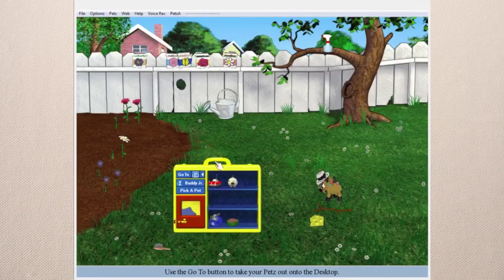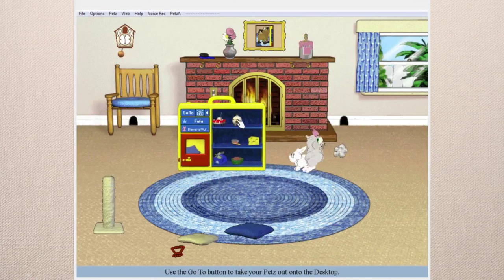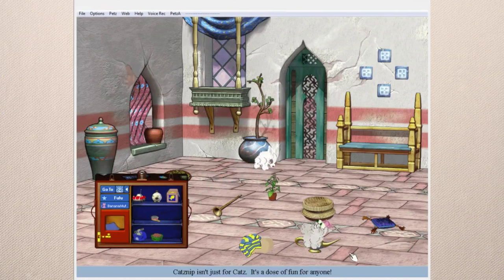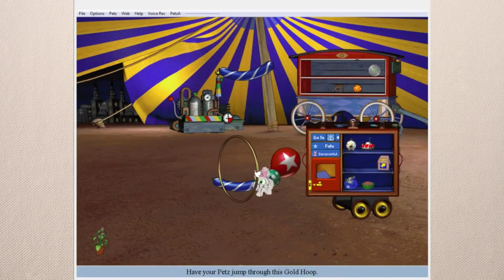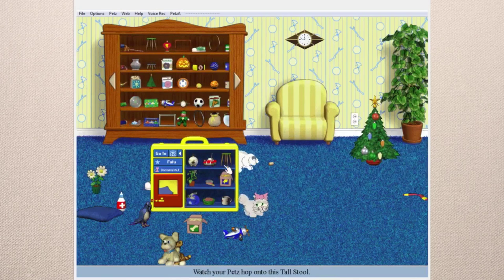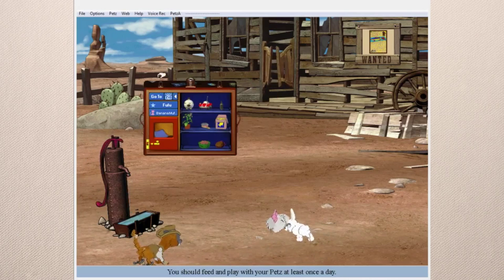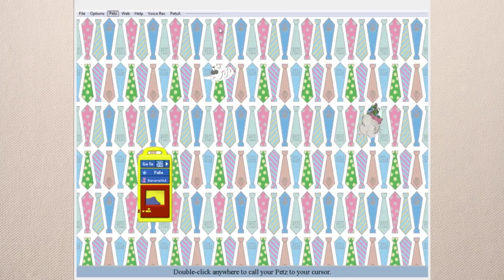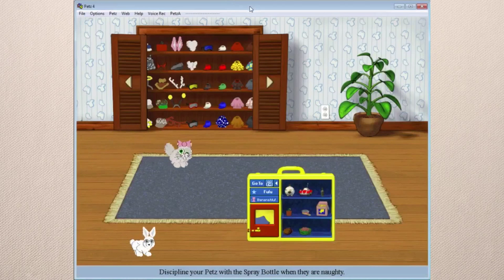Let's Play Petz 4 (Part 3) - BananaMuffin!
What a strange name for a cat XD